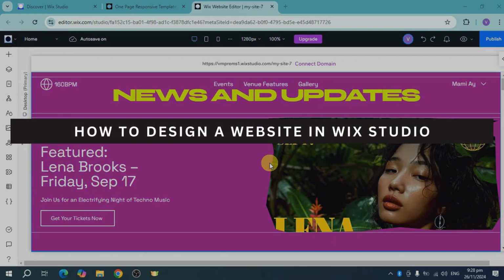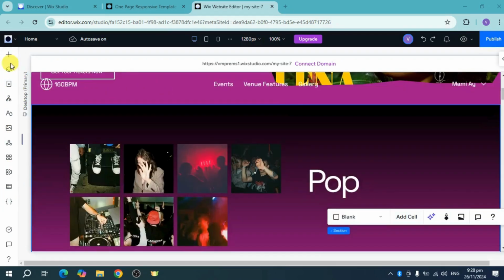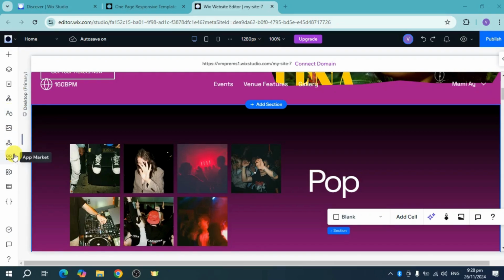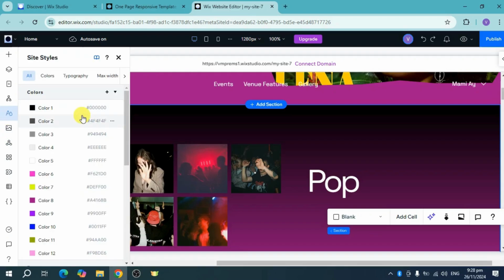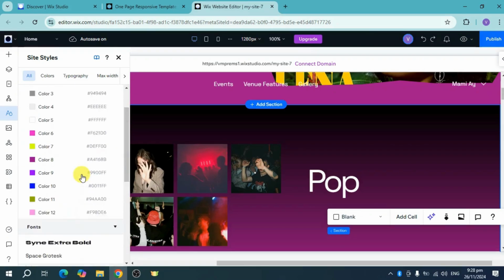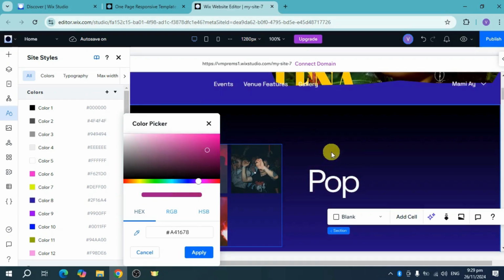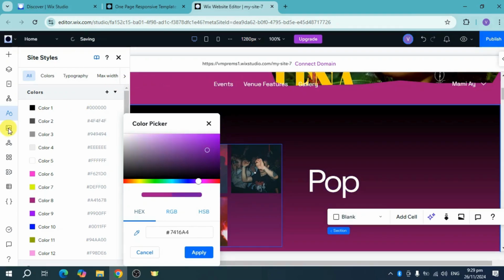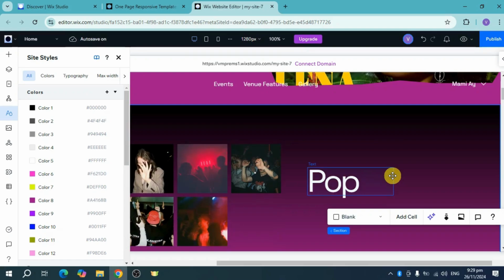How to Design a Website in Wix Studio | Wix Studio Tutorial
Want to create a stunning and functional website? Wix Studio offers powerful design tools to help you build a professional site that stands out. This tutorial will walk you through the process of designing a website in Wix Studio.

In this tutorial, you'll learn:
How to choose and customize templates or start with a blank canvas.
Step-by-step instructions to add and edit elements like text, images, and sections.
Tips for designing a responsive website that looks great on all devices.

Design your dream website with Wix Studio’s advanced tools and user-friendly interface. Follow these steps to bring your vision to life!